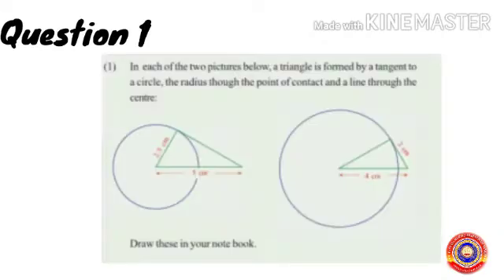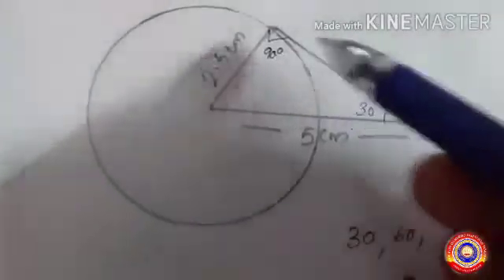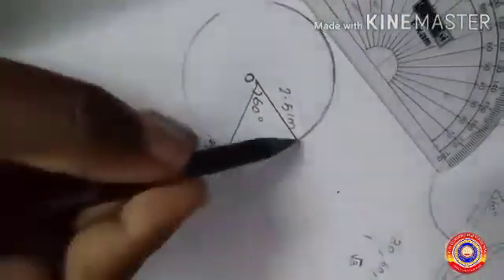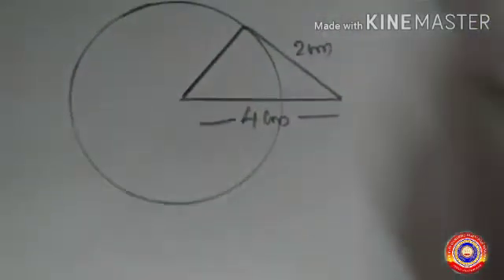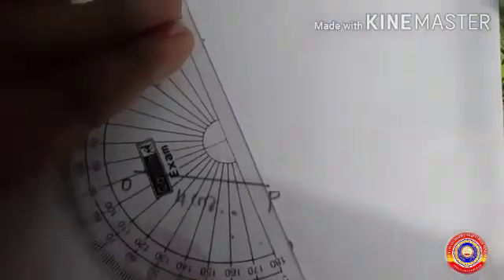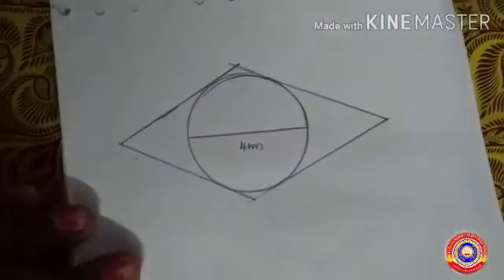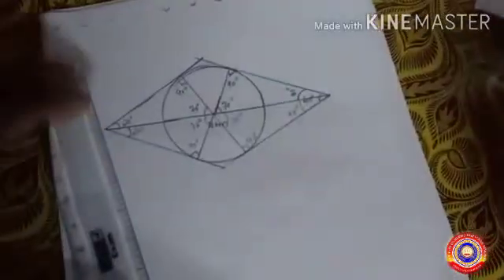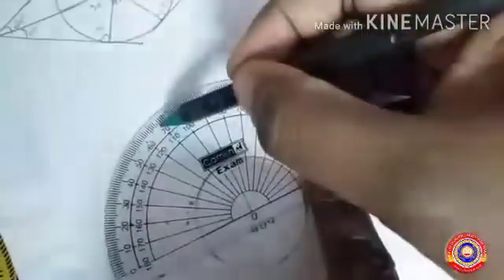KRSMA#Standard 10 Mathematics Part 2 Chapter 7 Tangents.